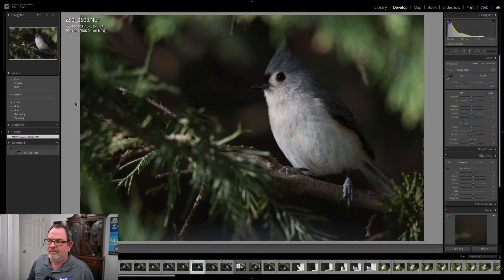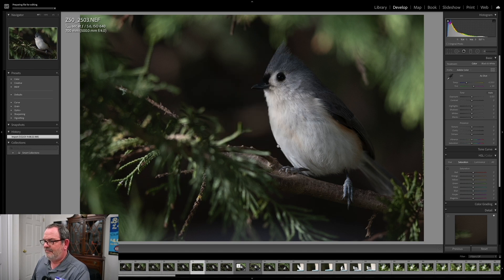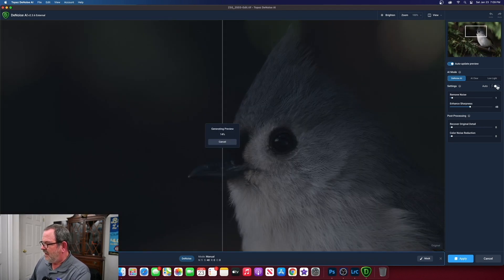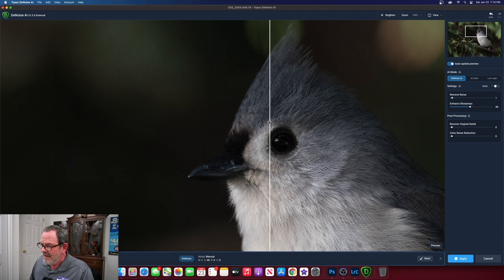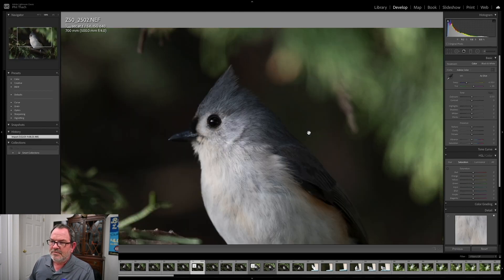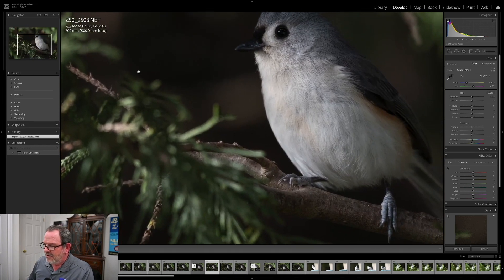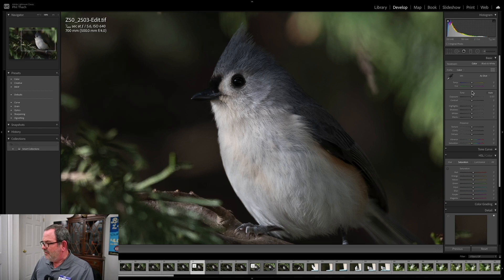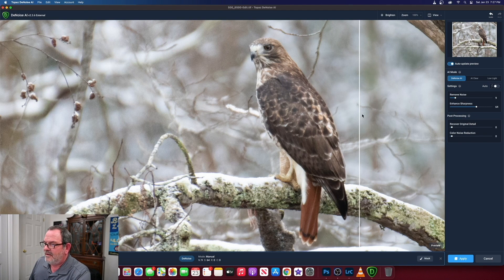Topaz DeNoise AI Real World Demo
A full demonstration of Topaz Labs' amazing DeNoise AI software! It's as good for sharpening as it is for noise reduction! I show you exactly how I use it in this video.